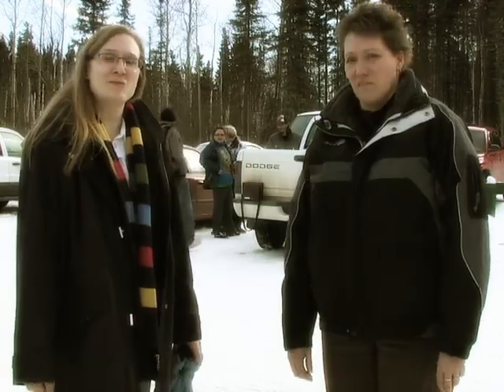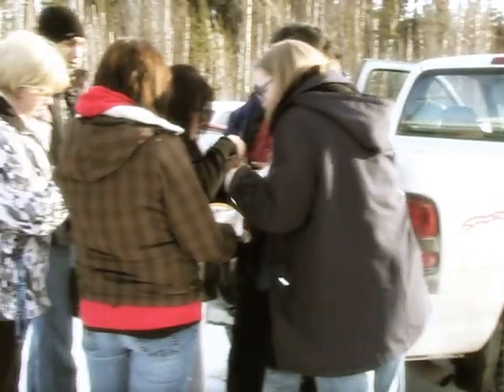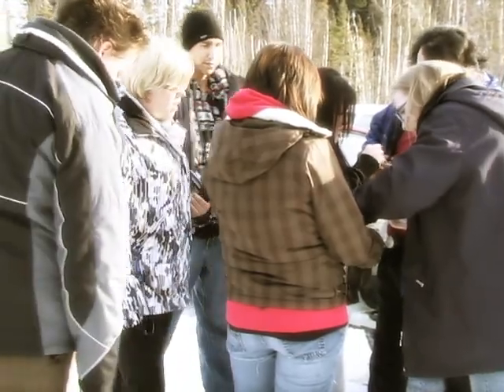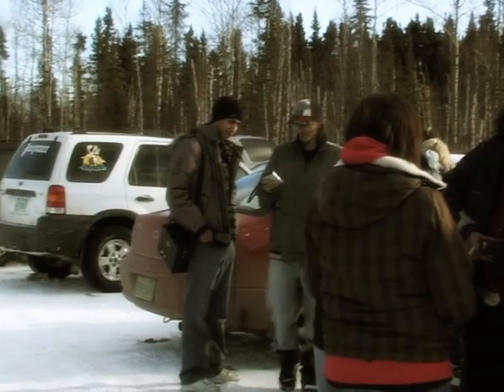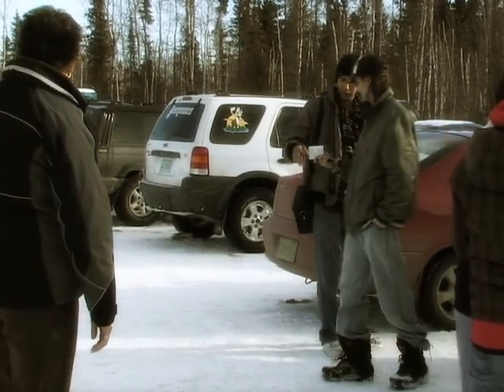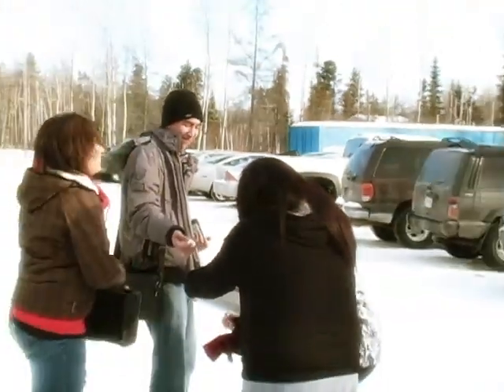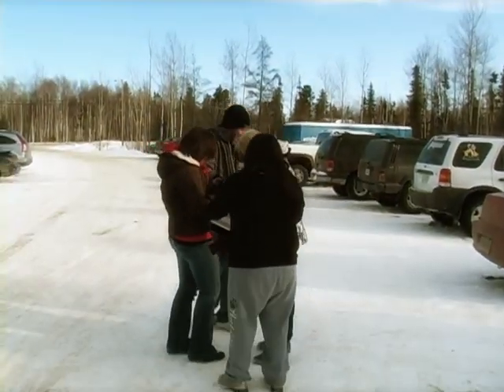Northern Saskatchewan Training - Radiation and Environment Technician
For more information on these careers and where to apply;